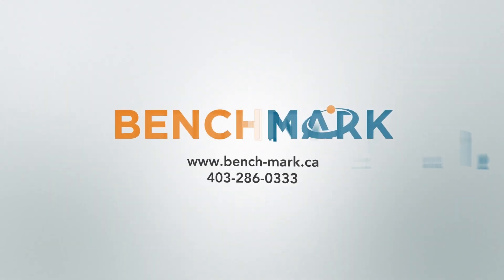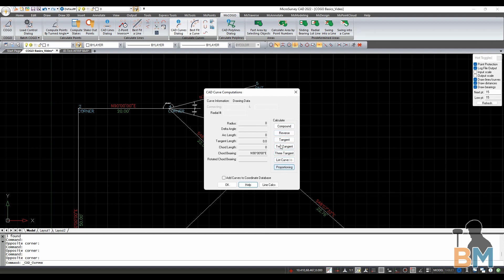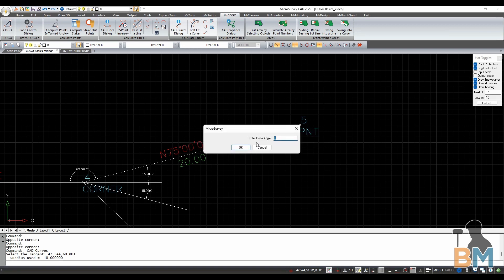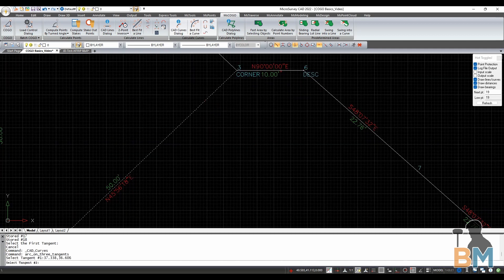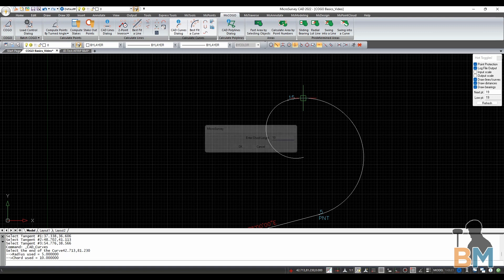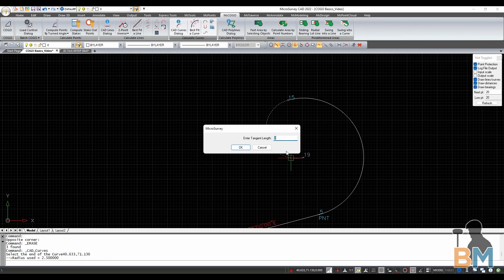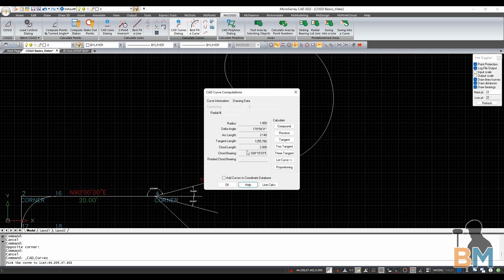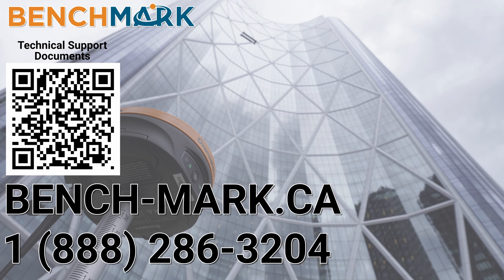MicroSurvey CAD How to: COGO Curves/Arcs | Bench Mark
In today's video, JD from Bench-Mark shows you how to create Curves or Arcs using COGO in MSCAD.